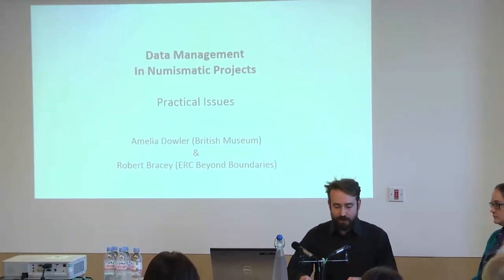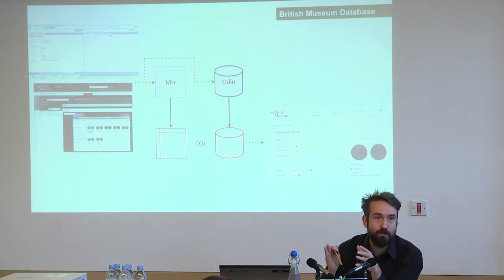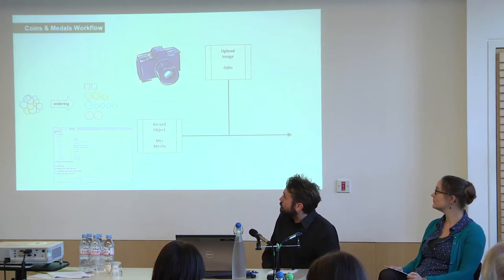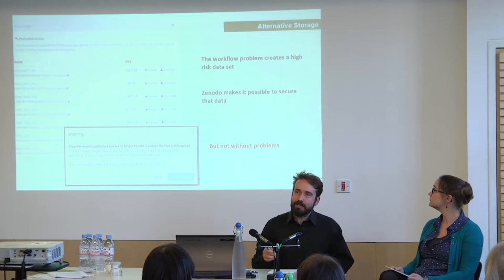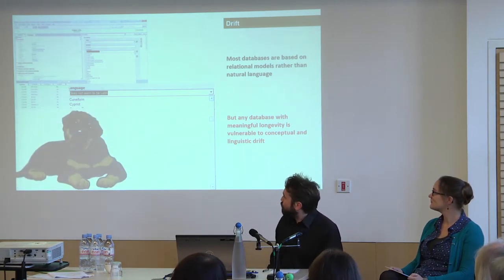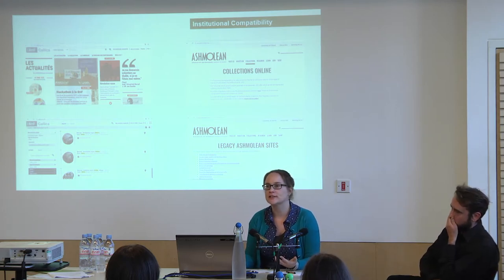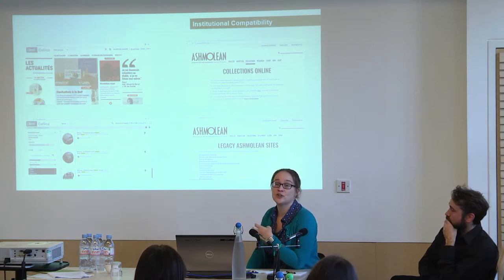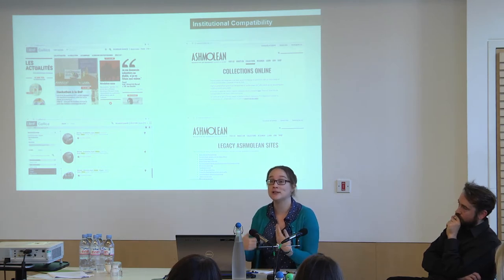Data management for South Asian numismatic projects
A talk given by Robert Bracey (British Museum) and Amelia Dowler (British Museum), at the conference 'Data Management in Asian Humanities and Social Sciences' as part of the ERC grant 'Beyond Boundaries' (13-14 November 2017, Friends House, Euston Rd).